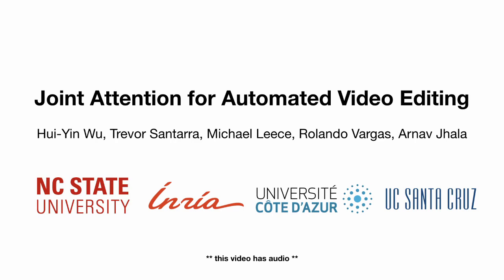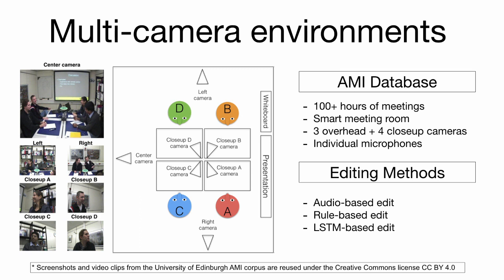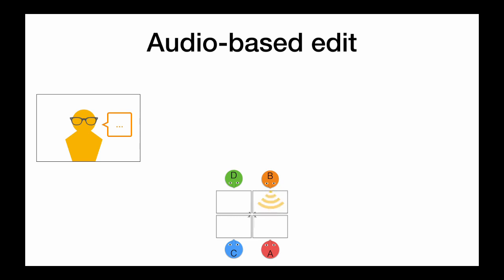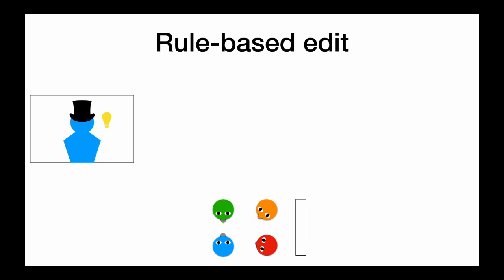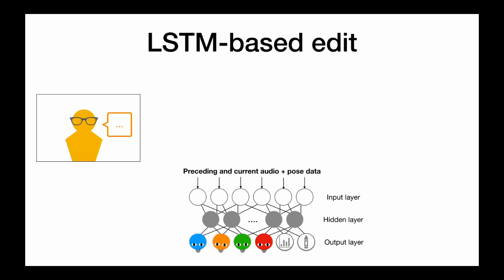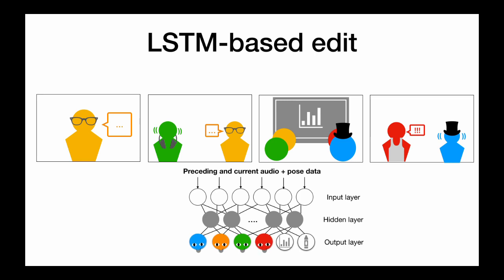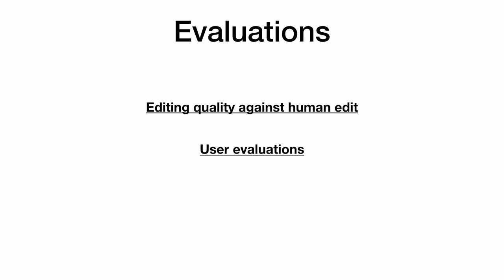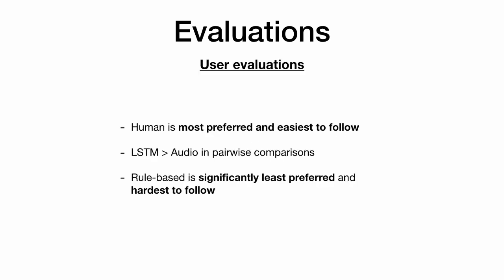Joint Attention for Automated Video Editing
Hui-Yin Wu, Trevor Santarra, Michael Leece, Rolando Vargas, Arnav Jhala

IMX '20: ACM International Conference on Interactive Media Experiences
Session: Interactions and Installations

Abstract
Joint attention refers to the shared focal points of attention for occupants in a space. In this work, we introduce a computational definition of joint attention for the automated editing of meetings in multi-camera environments from the AMI corpus. Using extracted head pose and individual headset amplitude as features, we developed three editing methods: (1) a naive audio-based method that selects the camera using only the headset input, (2) a rule-based edit that selects cameras at a fixed pacing using pose data, and (3) an editing algorithm using LSTM (Long-short term memory) learned joint-attention from both pose and audio data, trained on expert edits. The methods are evaluated qualitatively against the human edit, and quantitatively in a user study with 22 participants. Results indicate that LSTM-trained joint attention produces edits that are comparable to the expert edit, offering a wider range of camera views than audio, while being more generalizable as compared to rule-based methods.

Companion program for the  ACM International Conference on Interactive Media Experiences 2020